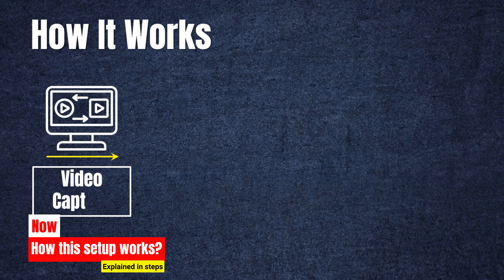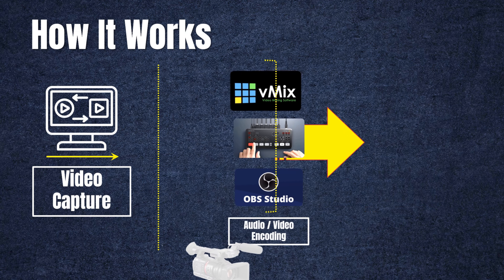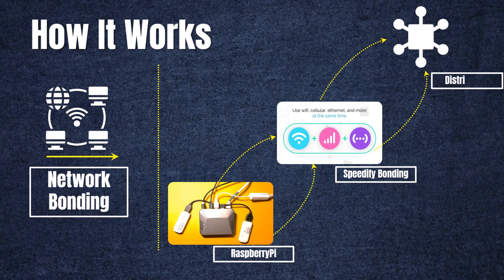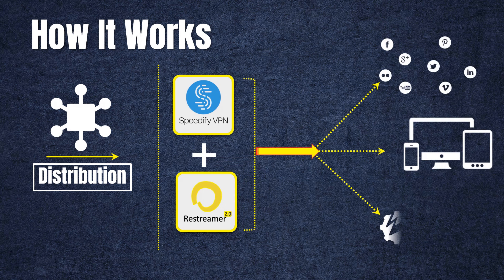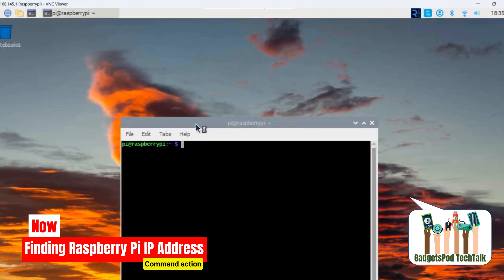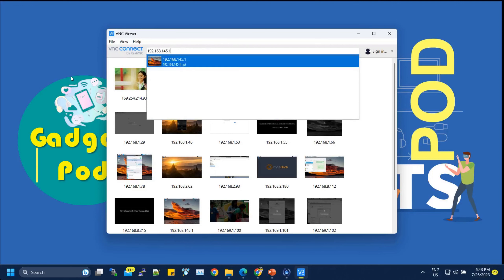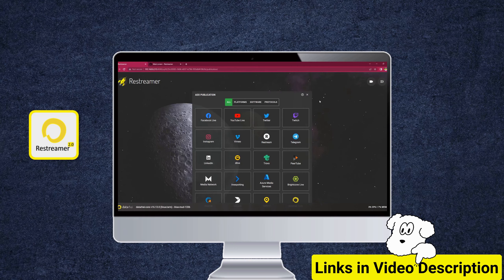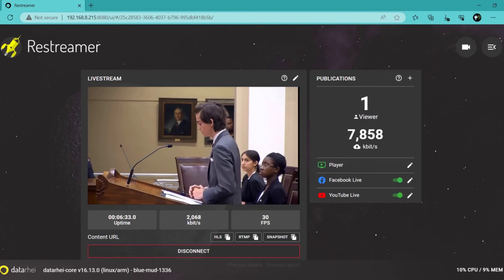Supercharge Your Video Streaming with Raspberry Pi Restreamer + Speedify Setup Guide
Welcome to our TechTalk series, where we'll show you how to supercharge your video streaming experience using the incredible capabilities of Raspberry Pi. In this episode, we bring you the ultimate setup guide for Restreamer and Speedify on Raspberry Pi. Discover the power of multi-network bonding and multi-destination streaming, unlocking seamless and reliable streaming potential. Whether you're a content creator, live streamer, or just eager to share your adventures with the world, this all-in-one solution will elevate your streaming game. Don't miss out on this cutting-edge setup!
In our previous videos, we covered the detailed installation and setup of Raspberry Pi and Restreamer separately. Now, we take it a step further by integrating both technologies into one seamless streaming solution. Whether you're a content creator, live streamer, or simply passionate about sharing your adventures with the world, this guide is for you.

To get started, make sure you have a Raspberry Pi board with Raspbian or a compatible operating system installed. If you haven't set up your Raspberry Pi yet, don't worry! Check out our previous video for a step-by-step guide and find all the necessary download links and instructions in the video description.

Next, install Restreamer by visiting the official website or our previous video guide. Follow the instructions carefully to set up Restreamer on your Raspberry Pi. Similarly, for Speedify, refer to our previous video guide for detailed instructions. Once both Restreamer and Speedify are up and running, your Raspberry Pi is now fully equipped for the ultimate streaming setup.

Remember, the actual setup steps may vary depending on specific versions and configurations, so visit the official Restreamer and Speedify websites or repositories in case of any issues.

Now, let's get started with the demonstration! After booting up your Raspberry Pi, access the Restreamer dashboard by entering the IP address followed by ":8080" in your web browser. This user-friendly dashboard allows you to manage and configure Restreamer easily.

For distribution, connect the Raspberry Pi's Ethernet port to a network switch. This expands your streaming capabilities, allowing multiple devices, such as encoders, to share the same network for seamless communication.

With the setup in place, open OBS (Open Broadcaster Software) and start streaming to your Restreamer on Raspberry Pi. Ensure that you have updated the RTMP streaming URL of the Restreamer for smooth streaming.

The best part is that Restreamer allows you to simultaneously send the live stream to multiple social media networks and custom stream servers. This enhances your reach and maximizes your streaming potential.
Description
We're more than happy to help you with any questions or troubleshooting.

Join us on this incredible streaming journey, and let's elevate your content creation and live streaming experience together! Happy streaming!

🔗Purchase Links:
Argon ONE V2 Case for Raspberry pi 4
Raspberry Pi 4 Computer, Model B, 4GB RAM
Raspberry Pi 5 8GB RAM, SBC, Raspberry Pi5 8GB

Timestamps:
0:00 - Introduction
0:47 - How this setup works?
2:35 - Refer our video guide and tutorials
2:38 - Setup Requirements
3:50 - Initial Setup of Raspberry Pi
5:16 - Bonded Network Distribution
6:23  Powering on Raspberry Pi
6:47 - Raspberry Pi IP Address
7:17 - RaspberryPi Configuration
7:33 - Restreamer Dashboard Access
7:50 - Testing the RaspberryPi Device
8:13 - Streaming & Device Testing
8:37 – Concluding & Wrapping Up